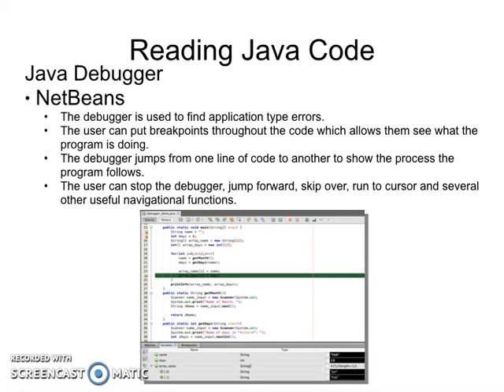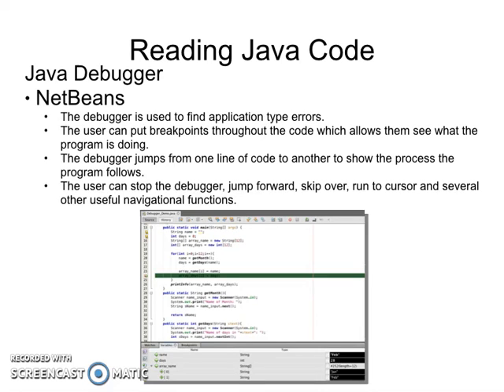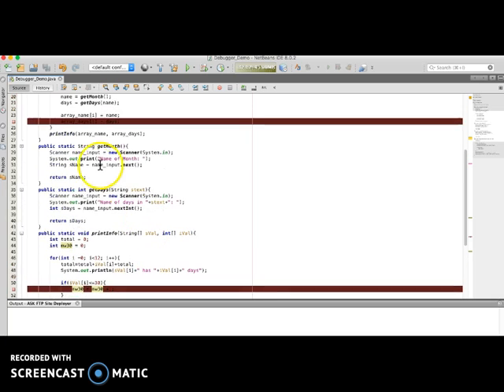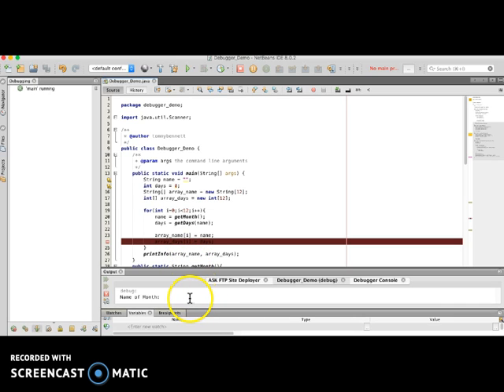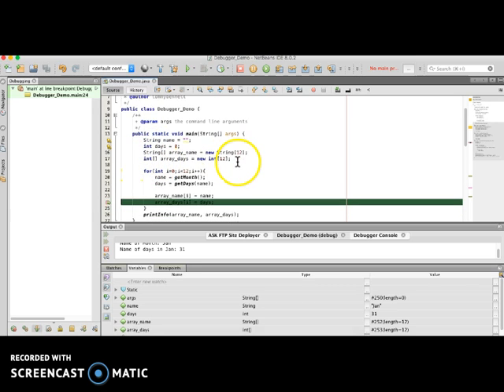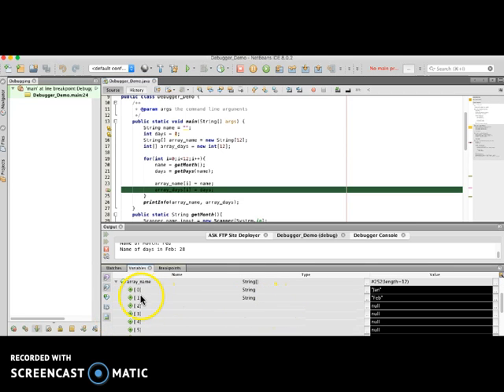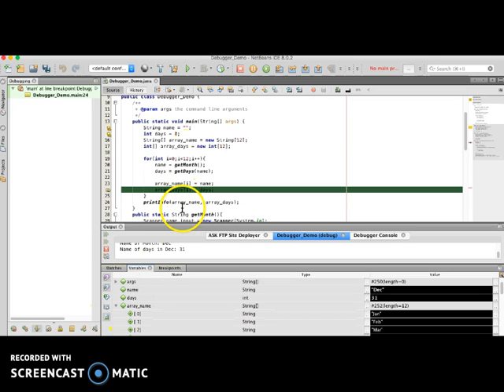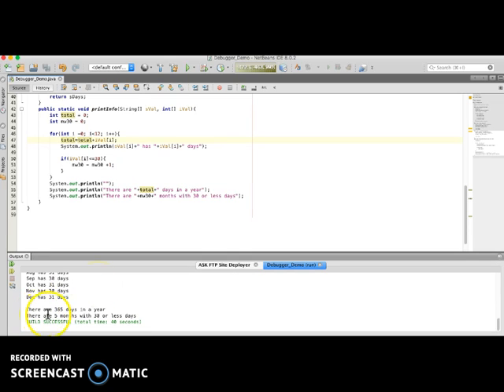Reading Java Code - Module 8 - Debugger